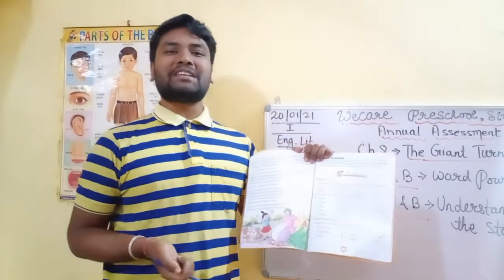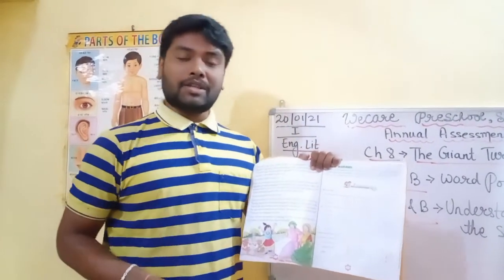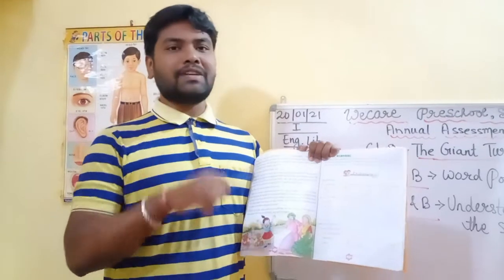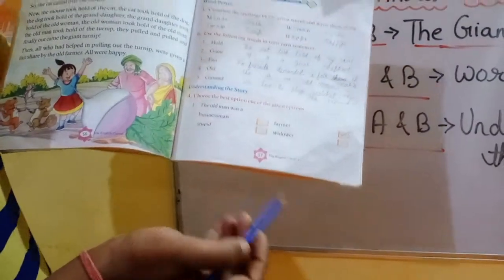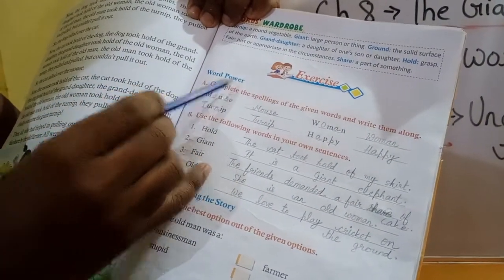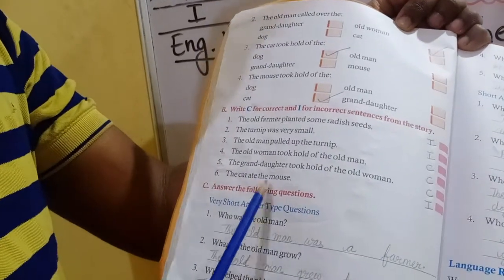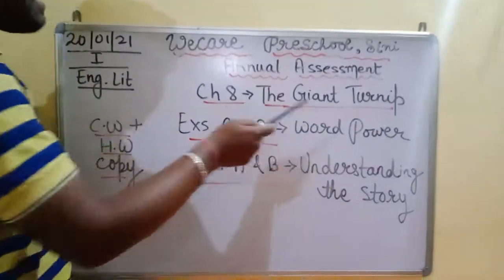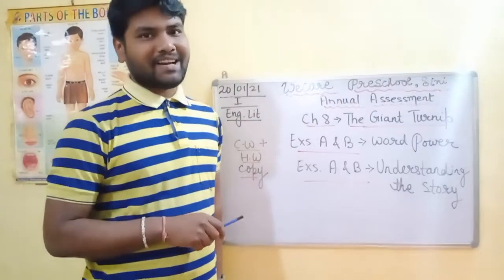WECARE PRESCHOOL SINI, ONLINE CLASS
21/01/2021
STD I
ENGLISH LITERATURE ONLINE CLASS
CH 8- OBJECTIVE EXERCISES
BY SUBHAS SIR